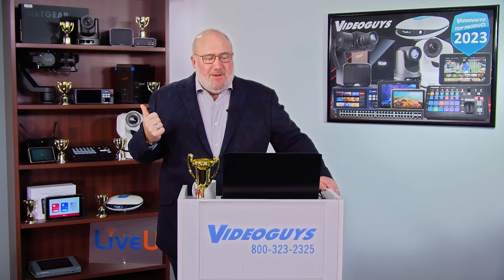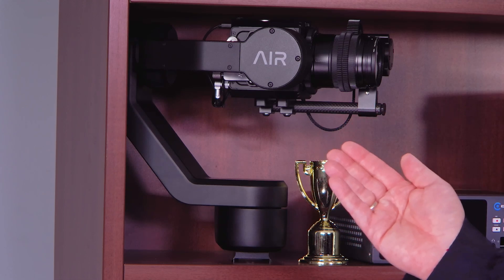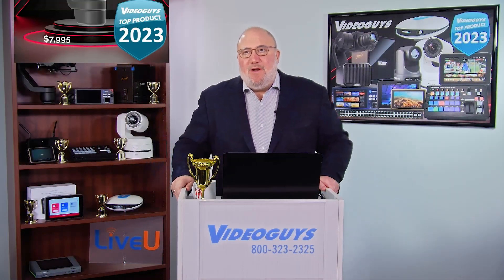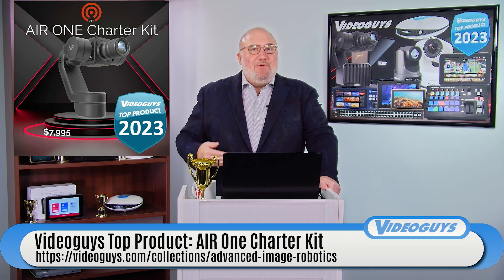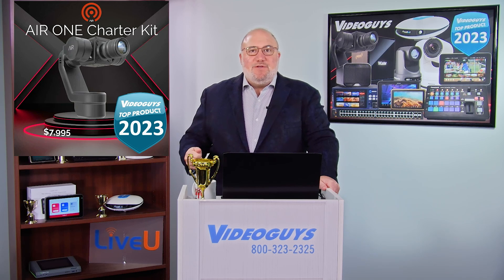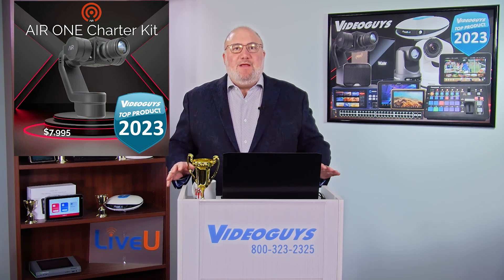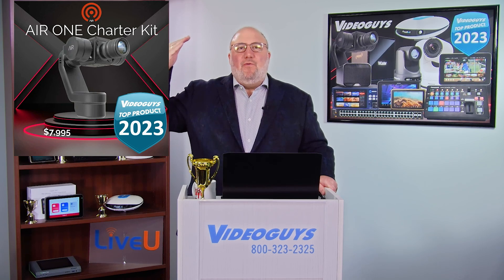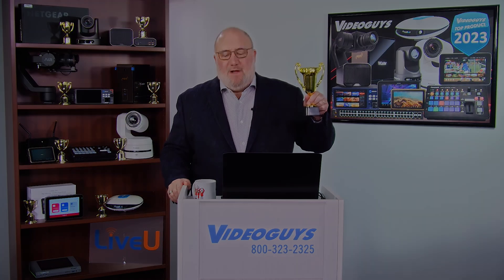Videoguys Top Products of 2023: Advanced Image Robotics AIR One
Advanced Image Robotics AIR ONE is a robotic camera system is perfect for those who want to combine the movement and automation of a PTZ camera with the quality and lenses of a Cinema Cam like the Zcam E2-M4. The AIR One Charter Kit available now gives you everything you need in a handy travel case with the AIRcloud subscription for advanced features and capabilities. AIR One is by far and away the most affordable remote 4K Cinema camera solution in the world.

AIR One™ is the first professional video production platform designed for OTT livestreaming. Born from decades of pain shooting multicamera live events, we’ve created a remote system that minimizes equipment, captures better video, and radically reduces production costs.

The AIR One™ cloud-native cinematic camera unit is small enough to fit under an airplane seat, light enough to mount up high, practically invisible on location, and gives you greater control than ever before. Set it up, plug it in, turn it on, and start shooting your best work in a matter of minutes.

Features:
-4K @160fps*, 10-bit color
-4/3” CMOS sensor
-Up to 16 stops dynamic range
-Gigabit Ethernet for data, control + direct live streaming
-12-Bit ProRes RAW on-board recording
-Full range pan, tilt, zoom
-Interchangeable lens
-Brushless motors for smooth, silent movement
-4Gb onboard CPU for smooth movement and motion data capture
-Self-leveling head gives sets up and breaks down in seconds
-Light enough to mount anywhere, small enough to fit in carry-on baggage.

Prep with AIRcloud™
AIR One’s™ unique iOS® app gives you all camera functions at the touch of a finger. Pan and zoom with easy, precision smoothness. No more joystick. No more hard buttons. No more bulky console. Bring ultimate control to your craft.

Produce with AIRcloud™
The AIRcloud™ platform gives you unprecedented integration over the camera-to-viewer workflow and is a force-multiplier for your crew. Because AIR One™ connects directly to the internet, in most cases you don’t need to roll an OB truck. At ultra low latency, your team can run multiple cameras from onsite or offsite. Your director can call shots from anywhere as if they were in the same room! AIRcloud™ enables united workflow access to familiar tools like vMix®, Premiere Pro®, and more. Switch, distribute, edit, run comms, add graphics, and output the results to any CDN.